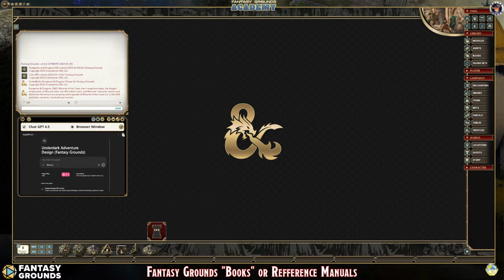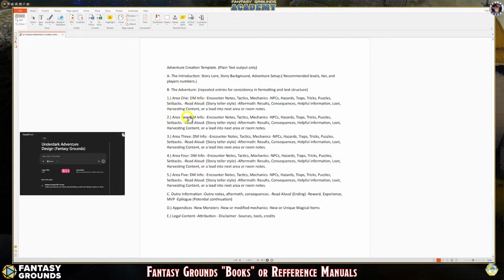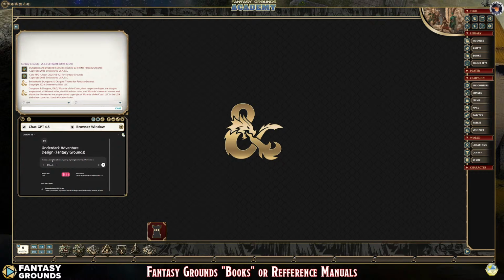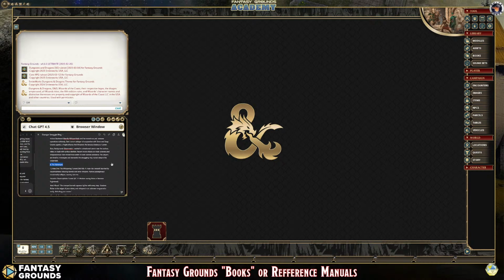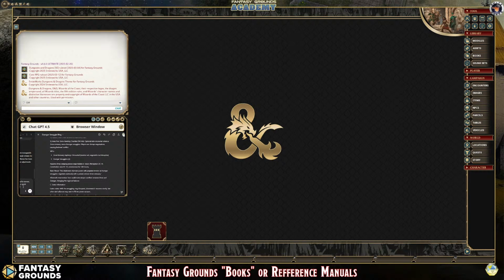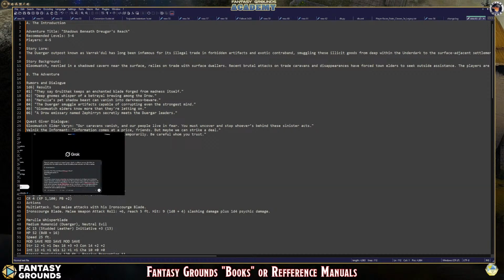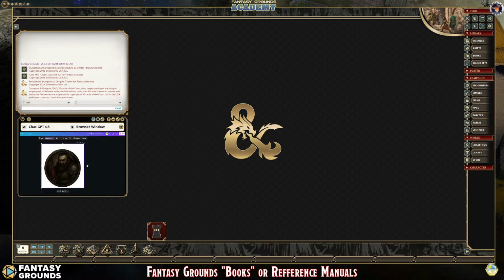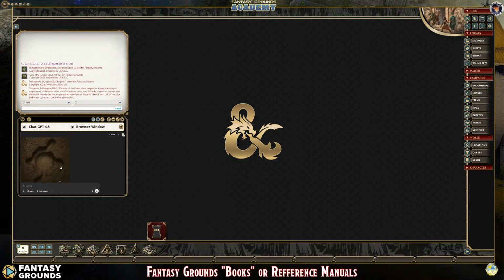Chat GPT 4.5 Adventure Creation for FG |All Rule Sets | FG ver. 4.6.6 PT.1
Chat GPT 4.5 Adventure Creation for FG |All Rule Sets | FG ver. 4.6.6 (Part One)

Creating an Adventure with ChatGPT & Fantasy Grounds | Best Practices & Minimal Resources Guide

In this video, we walk through the process of creating a brand new RPG adventure using ChatGPT 4.5 and the Fantasy Grounds Virtual Tabletop (VTT). Perfect for Dungeon Masters and Game Masters looking to build fun, engaging adventures quickly — even if you're working with limited resources like just the core rulebooks.

Check out the Fantasy Grounds Campaign Builder Tools (formerly Reference Manual Builder) to supercharge your adventure creation:

We’ll show you how to start a new "Work" campaign in Fantasy Grounds. Learn how to use ChatGPT effectively to brainstorm ideas, NPCs, locations, and encounters. Create a simple adventure outline using AI prompts. Apply best practices for adventure design within Fantasy Grounds. Stay organized while building content. Optimize your workflow with templates & ChatGPT tools. Keep your design flexible and player-focused. Leverage minimal resources for maximum creativity.

Whether you're new to Fantasy Grounds or looking to level up your adventure-building process, this video will give you actionable tips for combining AI creativity with VTT power.

Drop your questions or share your favorite adventure design tools in the comments below!